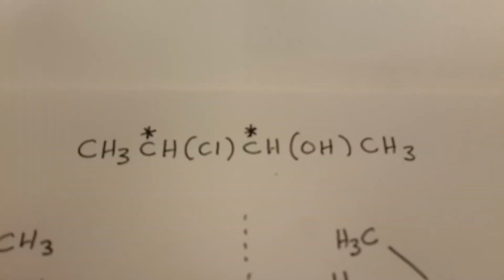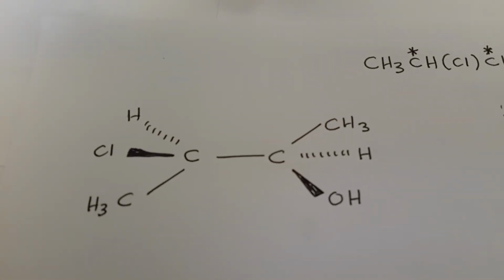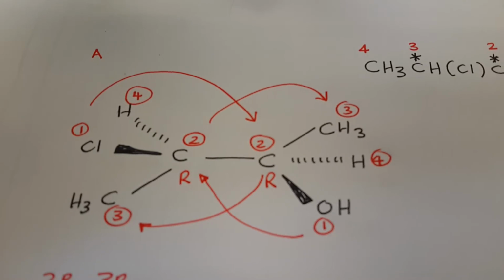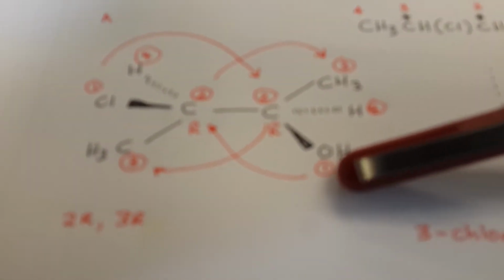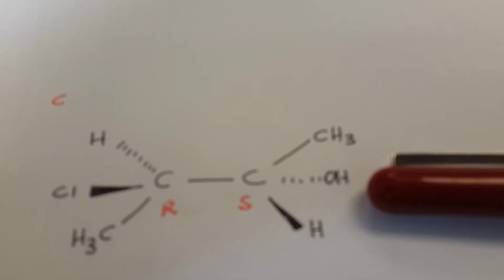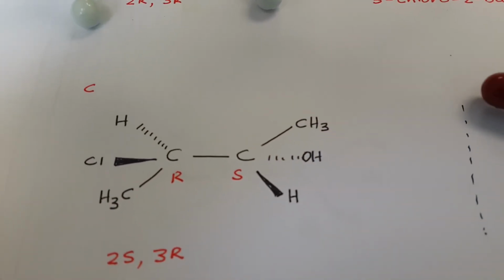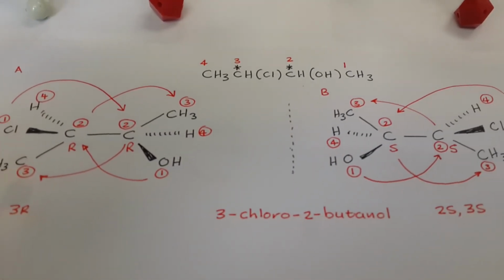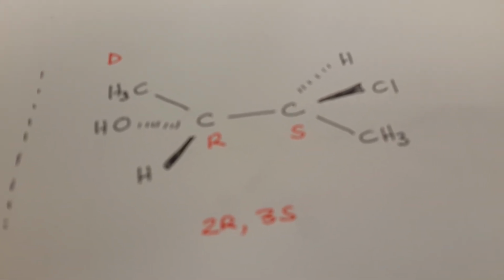NK chirality 5